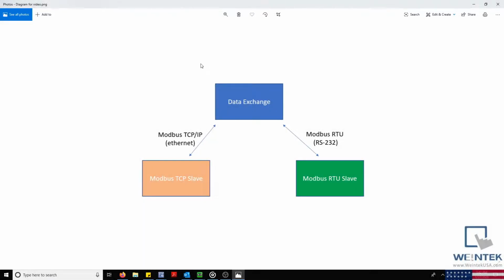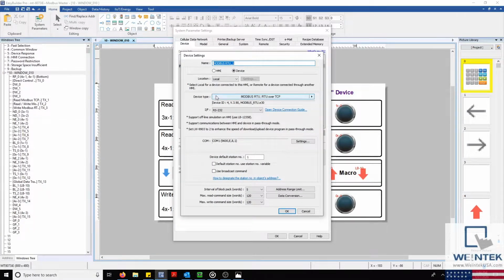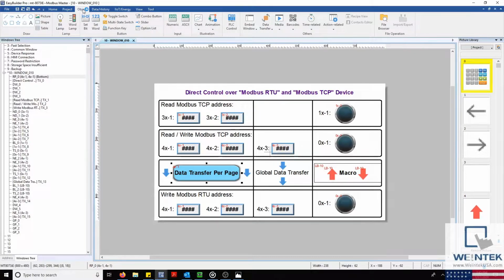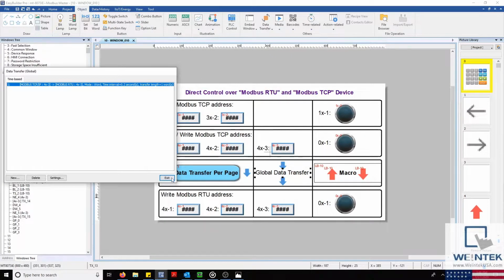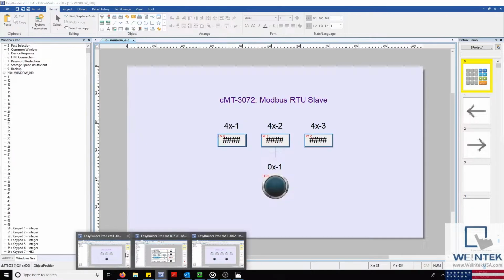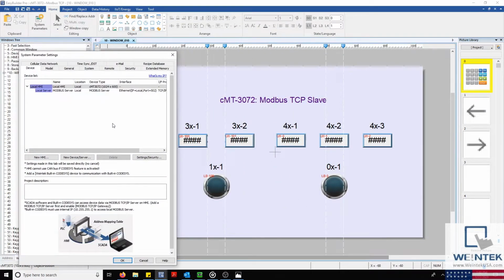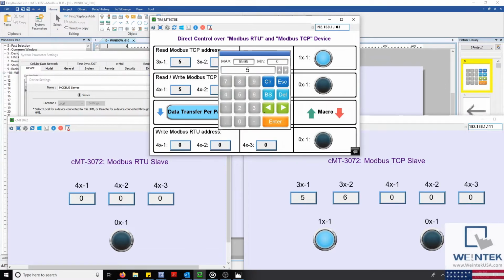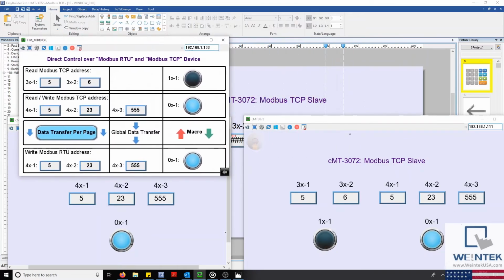Modbus Slave devices. How to write/transfer data to two separate Modbus RTU and Modbus TCP.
In this video we demonstrate how to configure an EasyBuilder Pro project that will allow your HMI to read, write and transfer data to two separate Modbus slave devices. Within this project were going to use our Modbus TCP and Modbus RTU drivers… meaning well also be using a different communication interface for each device.

1. The Project on screen is going to allow our mT-8073IE to act as our Modbus Master during communication.
2. Let’s take a quick look at our drivers by opening the System Parameters within the “Home” Tab.
3. Notice we have configured both our Modbus RTU device driver as well as the Modbus TCP/IP driver with the following communication settings…
4. To find either of these drivers we’ll click on New device/Server…
5. Now well click on the Driver displayed in-front of “Device Type”.
6. This will bring us to the Device properties menu.
7. At the top of this menu well type Modbus and then click “Search”
8. We have several Modbus drivers, but the two drivers used within this project are located here.
9. Now, well take a look at the objects on display.
10. We’ve got several numeric objects here that belong to our Modbus TCP device the first row on top belong to our 3x and 1x read only registers.
11. Just below this we have our 4x and 0x read and write Modbus registers.
12. Right above our Modbus RTU device registers you’ll notice our Data Transfer button.
13. This Data Transfer button is one of our specialized objects is called our Data Transfer Per-Page object which you can find within the Object tab under Data Transfer.
14. In this example I’ve used it to move the Data from our 4x registers on the Modbus TCP device to our Modbus RTU device.
15. Let’s view our configuration.
16. Here, you’ll notice we’ve specified the Modbus TCP and RTU addressing as well as our Data count of 2 words.
17. Right next to this is a basic text object specifying the use of our Global Data Transfer object for our 4x-3 Register.